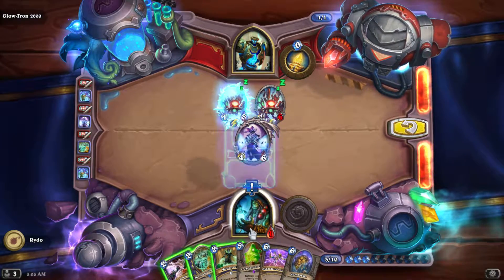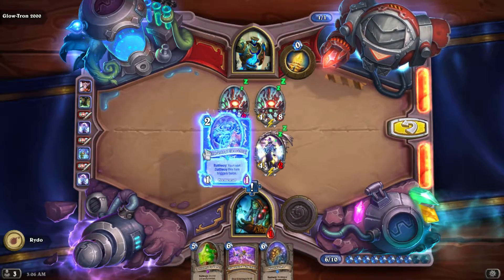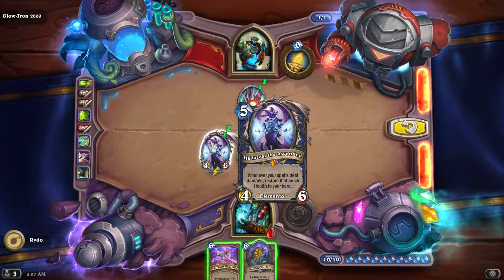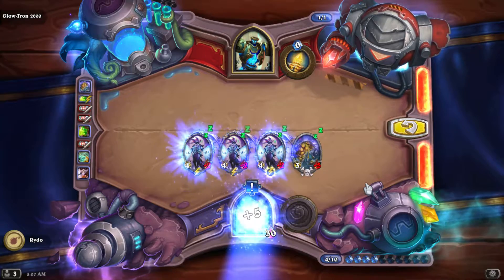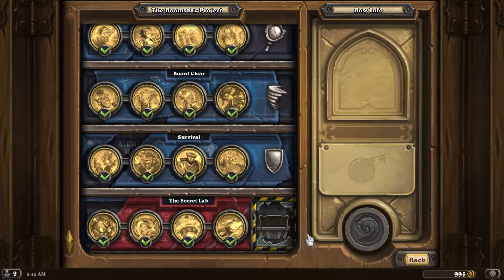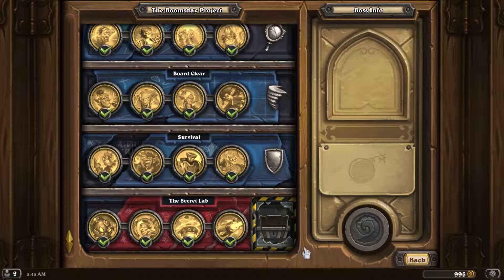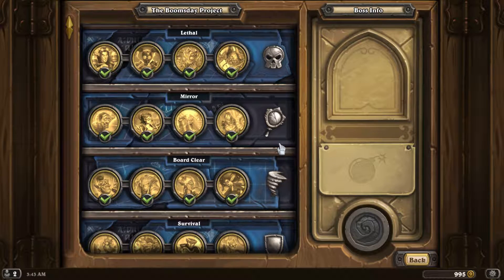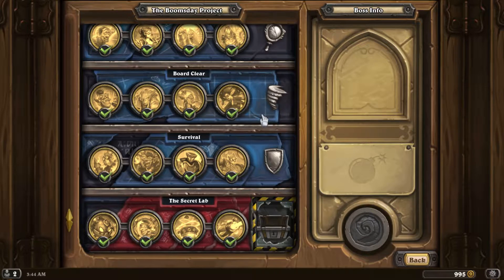Hearthstone: Puzzle Lab Survival Glow-Tron 2000 #4 Hallazeal? Hallaheal Solution (HD 1080p 60fps)